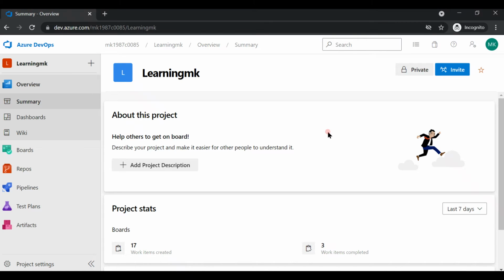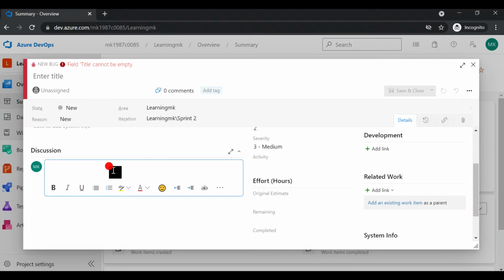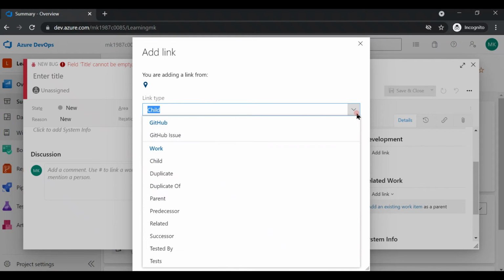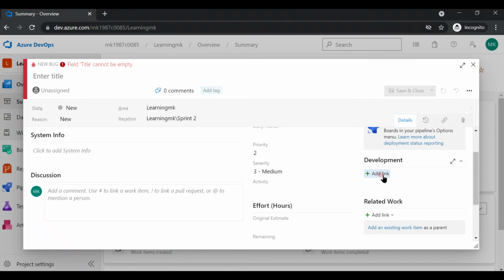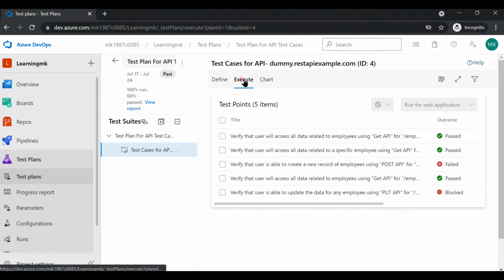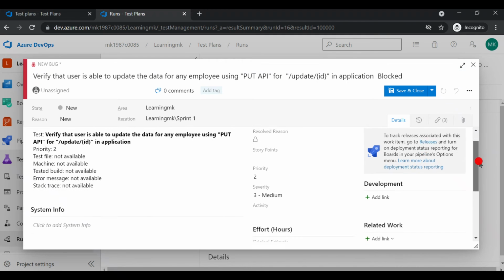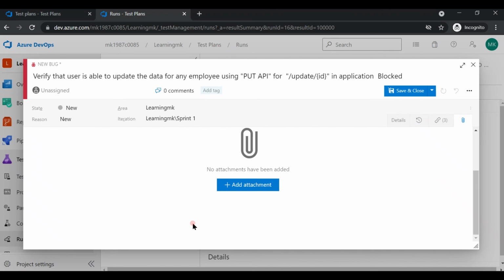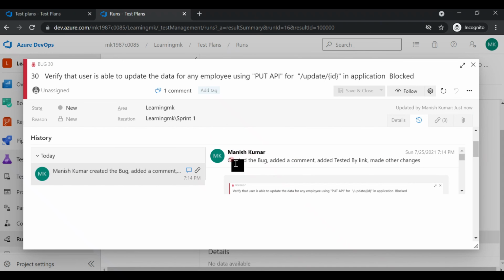11 Create Bug in Azure DevOps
This Videos are just for learning purpose, i am creating these videos so that may be in some or other way i can help someone to learn about Azure DevOps.